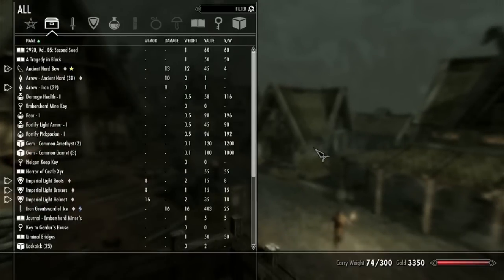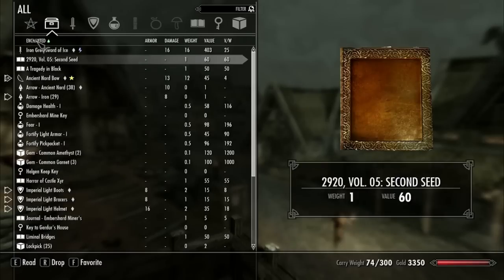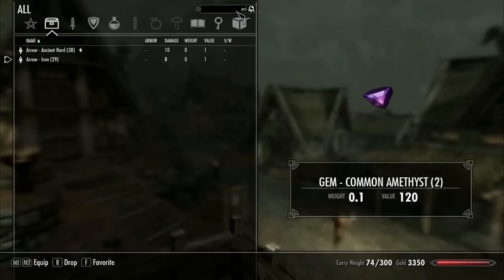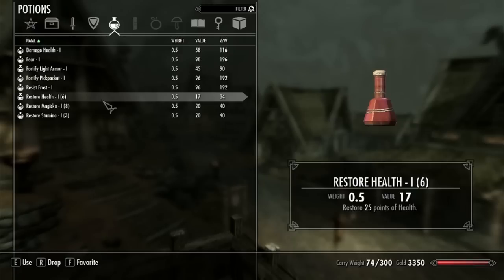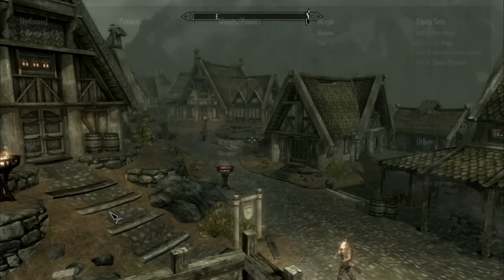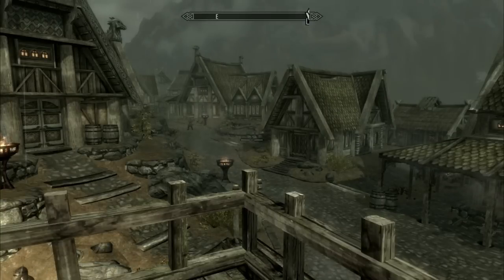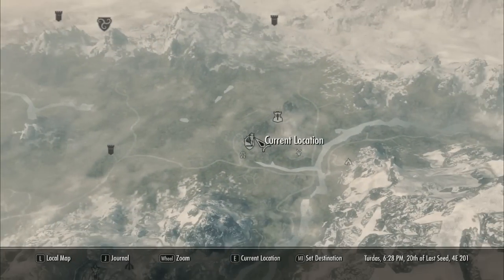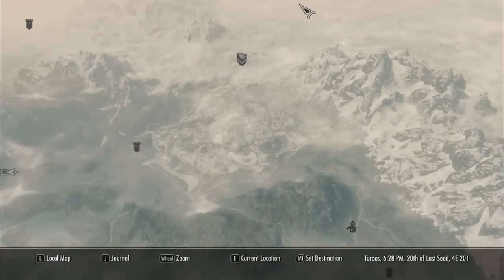Skyrim Mod Spotlight: Volume 2